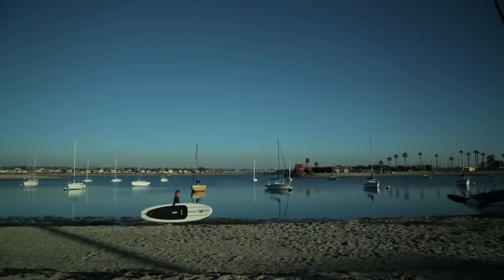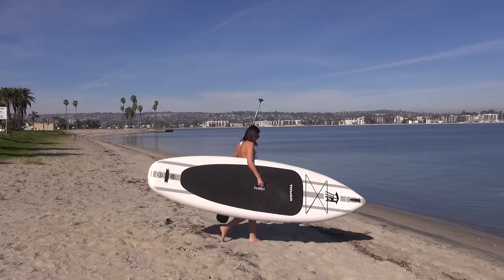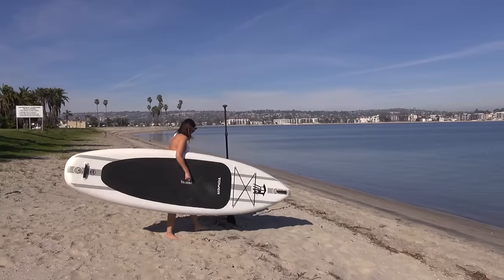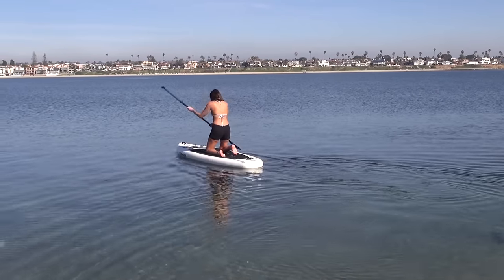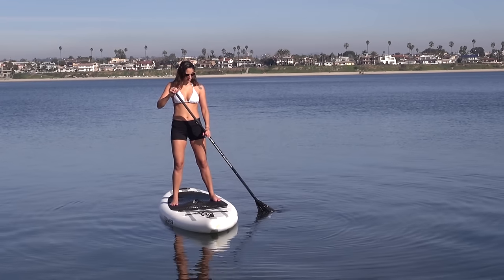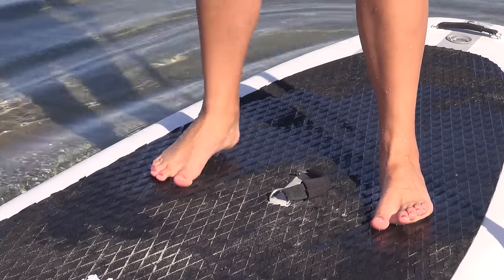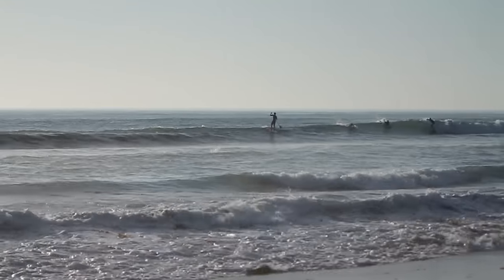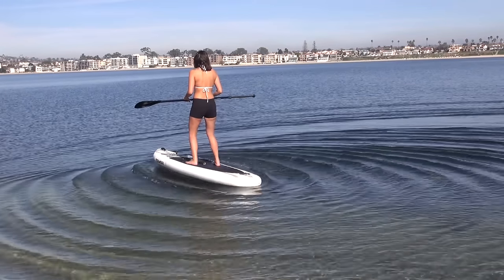Balancing Tips on Stand Up Paddle Boarding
Here are some things to keep in mind for the first time paddle boarder. Make sure you check your lifejacket requirements and have fun!

How to SUP
Stand up on your Stand Up Paddle Board